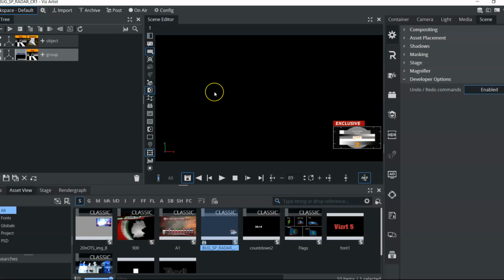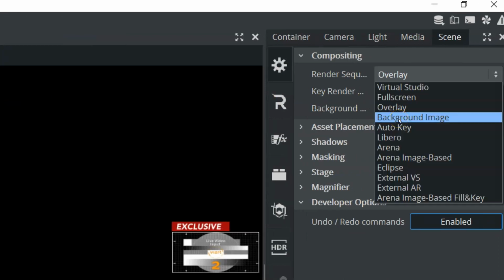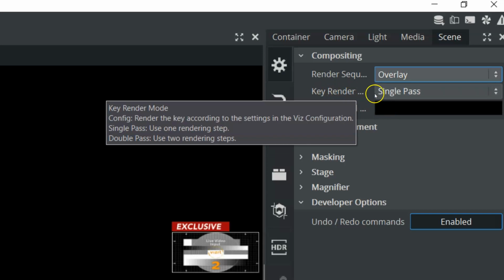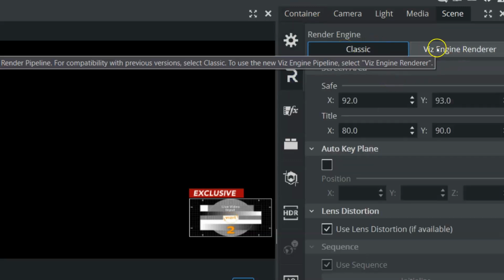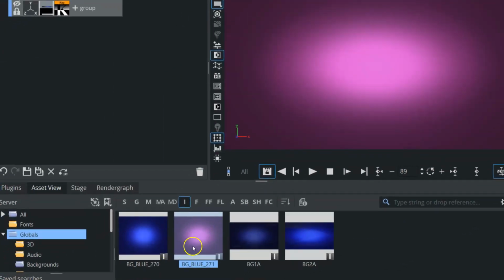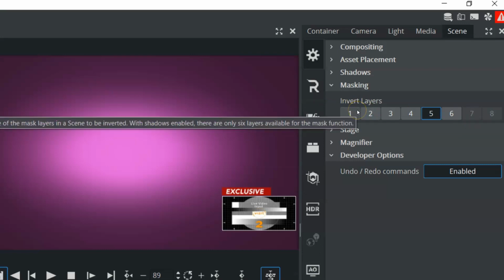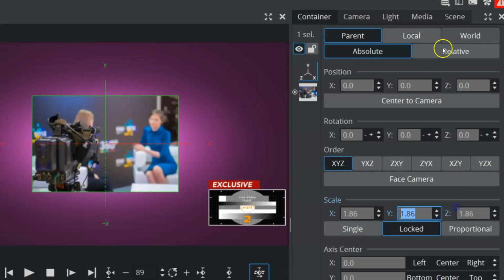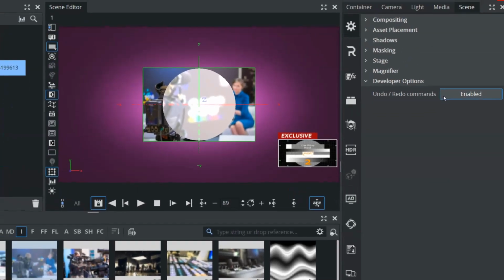Vizrt 5 Scene Properties & Global Settings Overview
In this tutorial, we explore the Scene Properties and Global Settings panel in Vizrt 5. Learn how to configure your overall scene setup, manage render sequences, control asset placements, and utilize scene-level utilities to streamline your graphics workflow.

We cover key parameters and features within the Scene Settings menu:

- Compositing  & Render Sequences: Understanding Overlay, Virtual Studio, Full Screen keying, Auto Key, and external engine integration (such as Unreal Engine and Viz Arena).

- Render Modes & Backgrounds: Adjusting scene background colors and navigating single-pass vs. double-pass rendering modes.

- Asset Placement: How to use Background and Foreground reference images, plus applying Pre-Filtered Environment Maps in the Viz Engine render pipeline.

- Global Shadows & Masking: Enabling scene-level shadows (Stencil vs. Shadow Map) and configuring global mask layer inversions.

- Stage & Timeline Controls: Managing director timeline positioning using Selected, First, and Separate modes.

- Magnifier Tool & Developer Options: Setting up rectangular and circular magnification effects and adjusting developer undo/redo parameters.